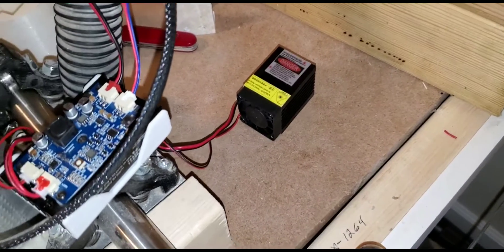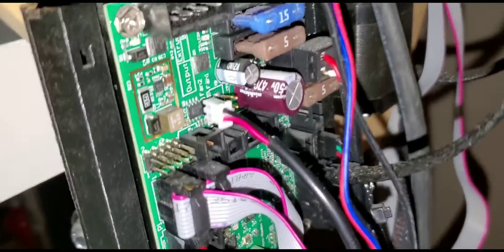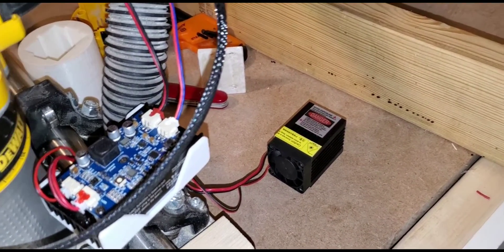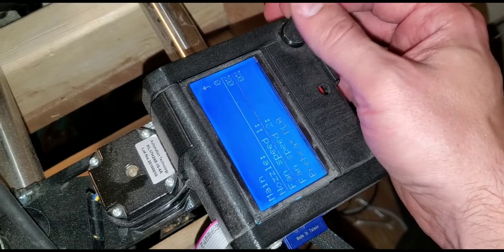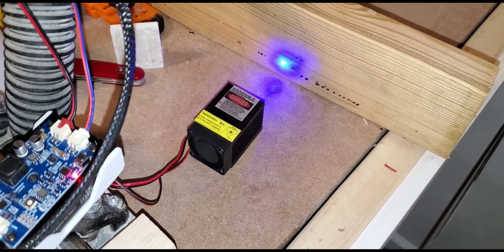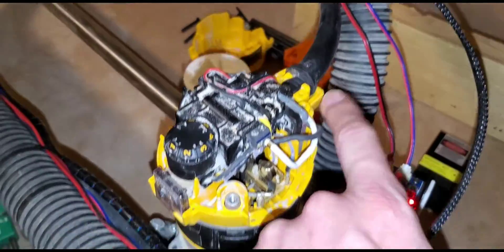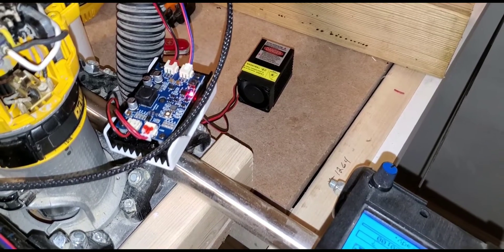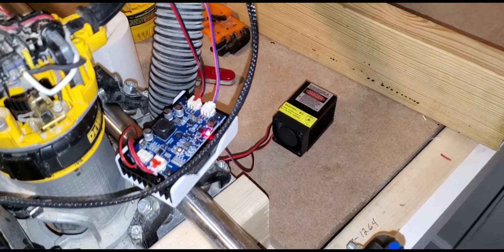ElksMaker 3.5 watt TTL blue laser on Lowrider2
ElksMaker 3.5 watt TTL blue laser on Lowrider2 . I've soldered a 1K ohm resistor across the TTL wire. To stop the bootup test fire. It was the fan boot up test. The power for the laser is connected to the FAN 2 pins on the RAMBO MINI Marlin board.